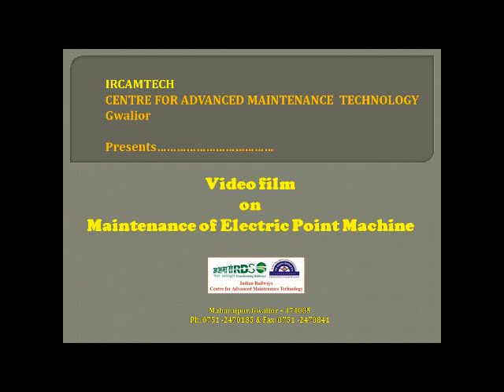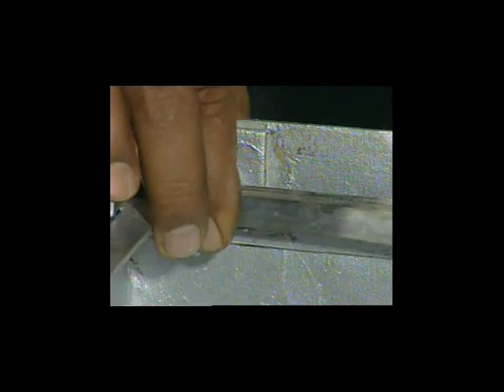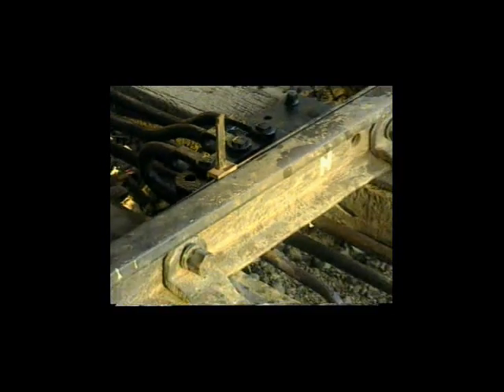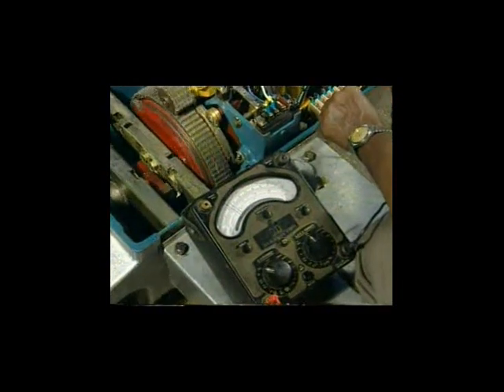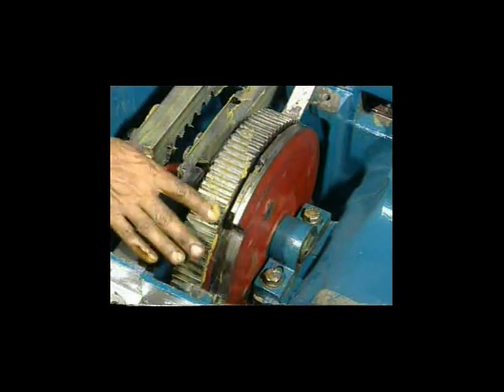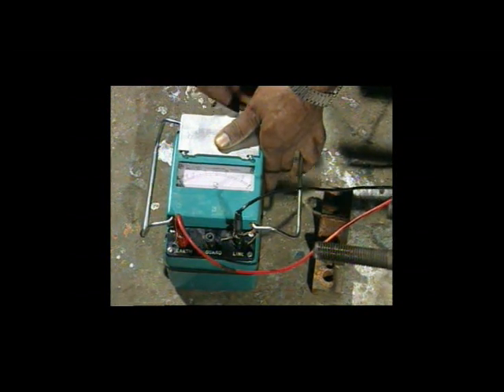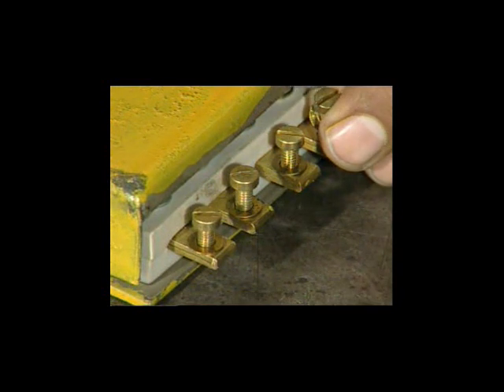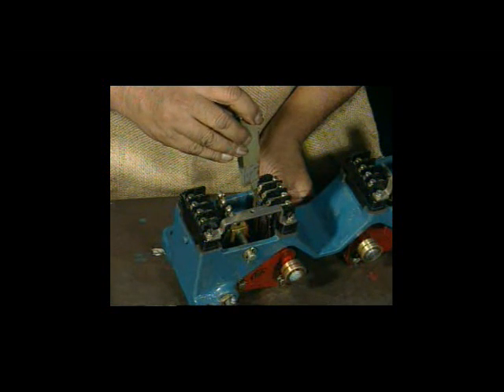Video Film on "Maintenance of Electric Point Machine" prepared by IRCAMTECH, Gwalior ! Signaling